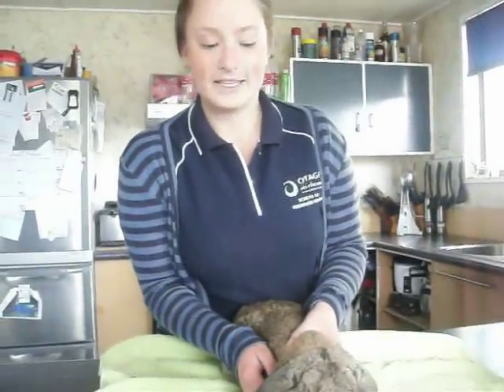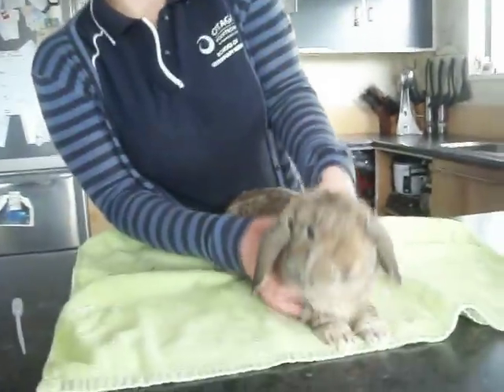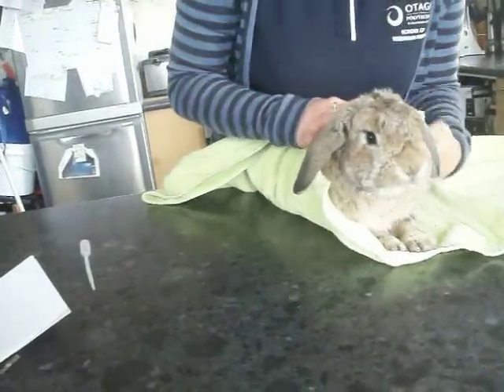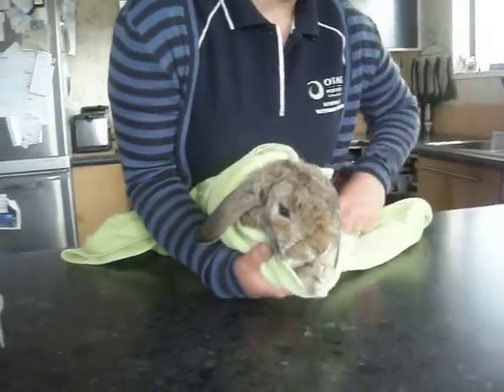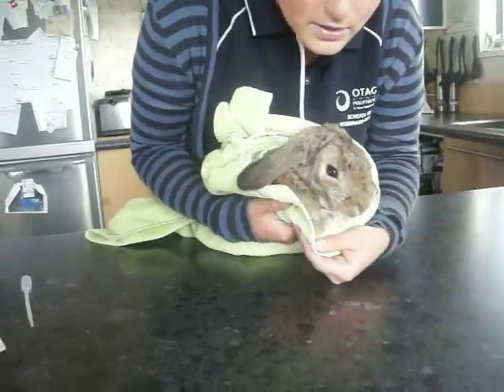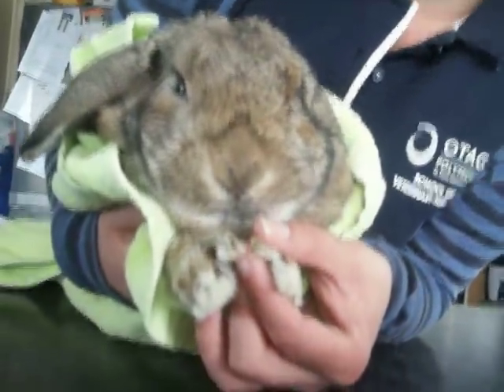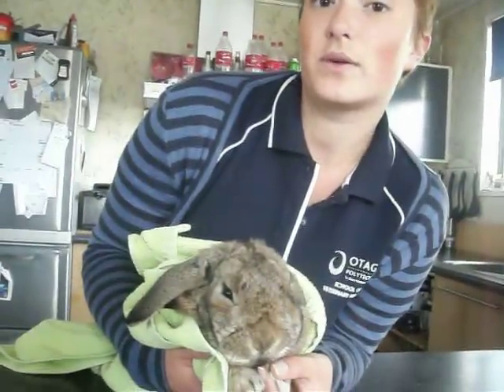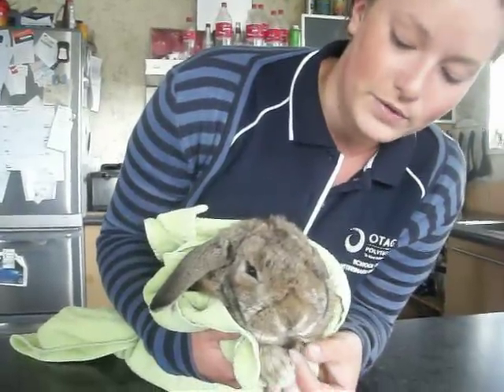How to restrain for nail trim on a rabbit